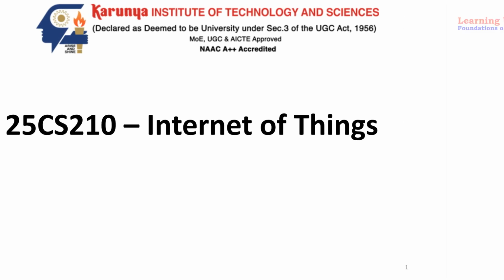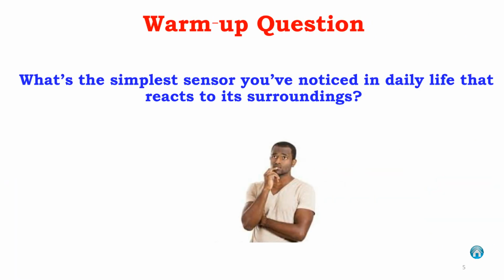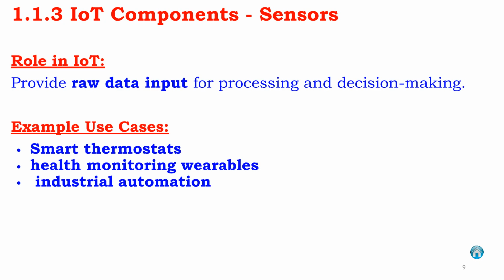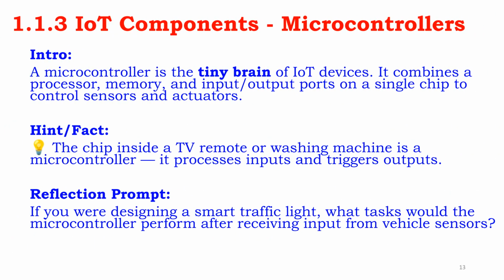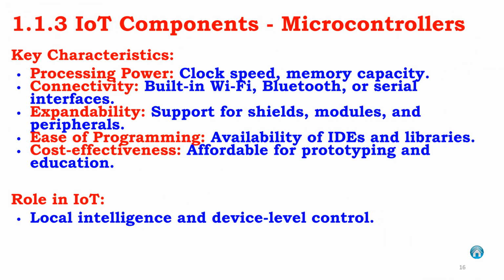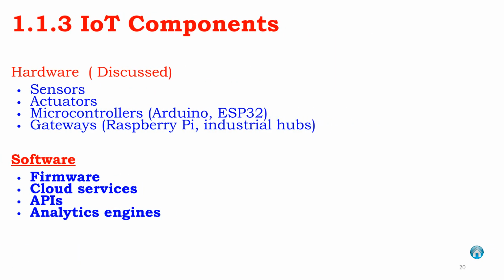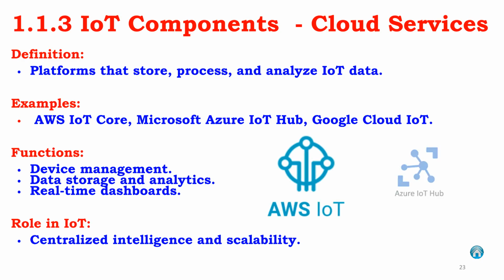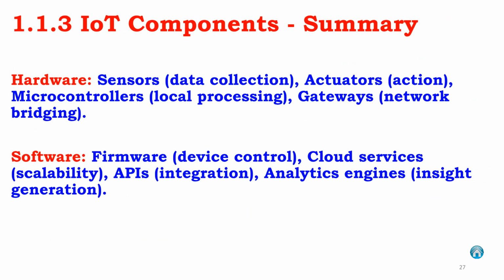1_1_3 IoT components (sensor ,actuator, gateway, firmware,)